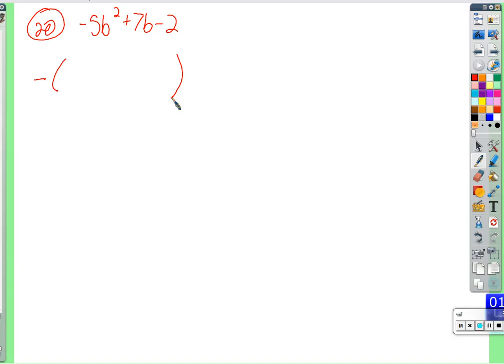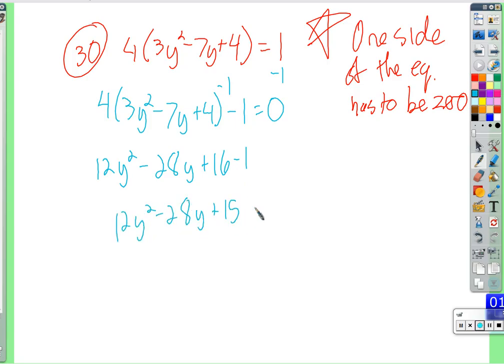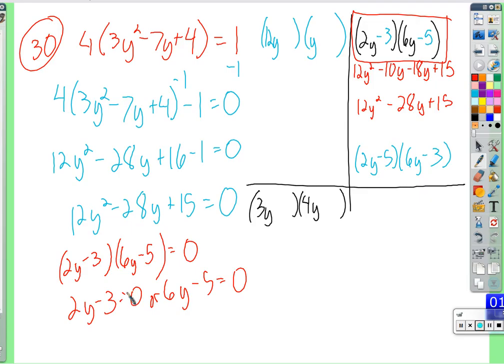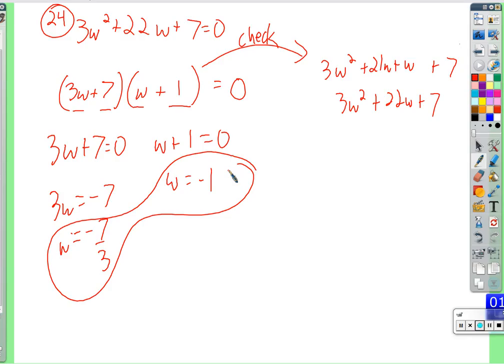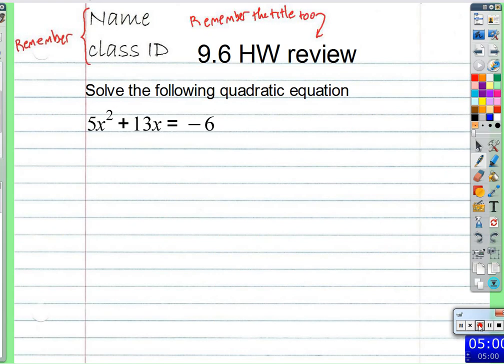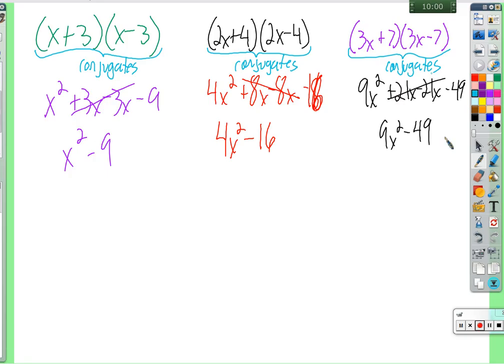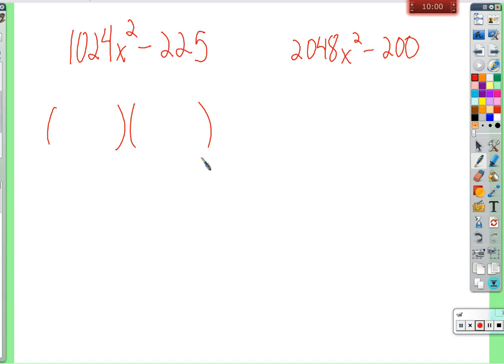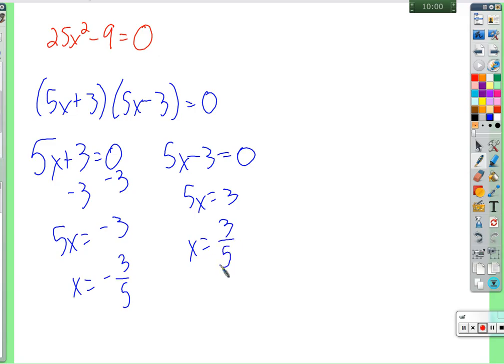Period 8: 9.7: difference of squares